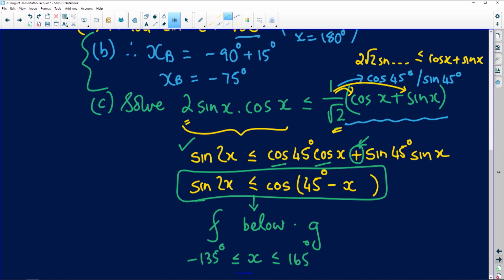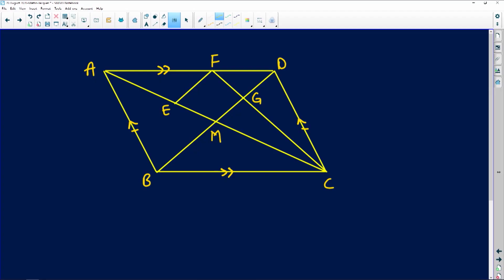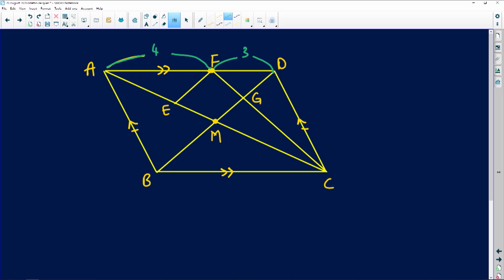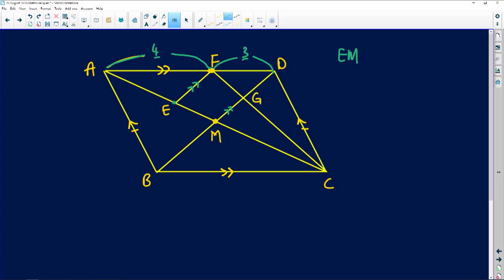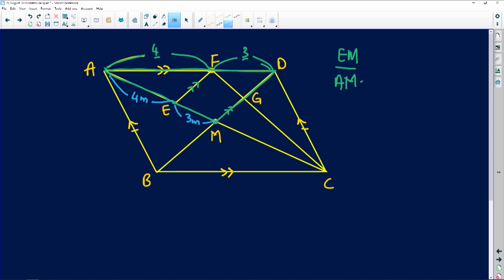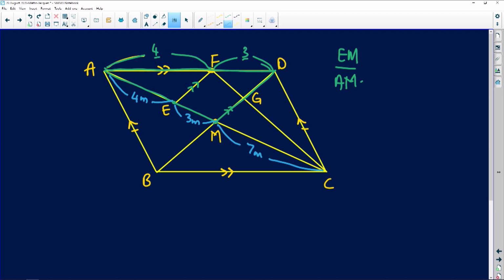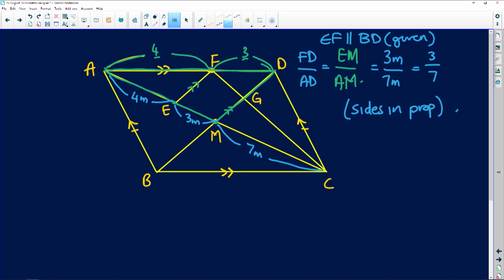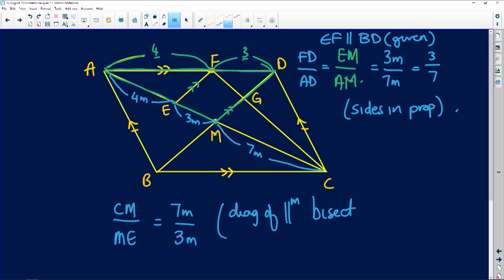Maths 2020: Geometry